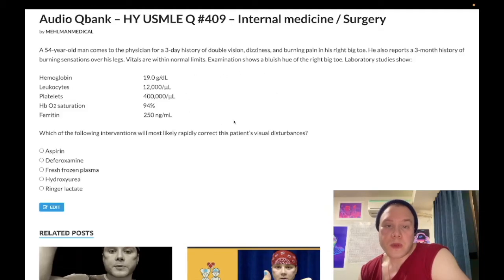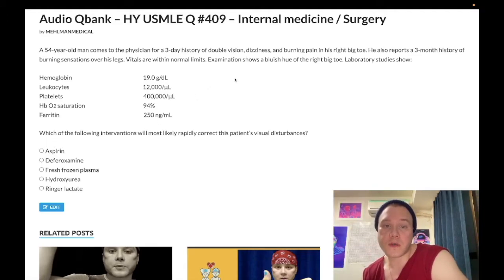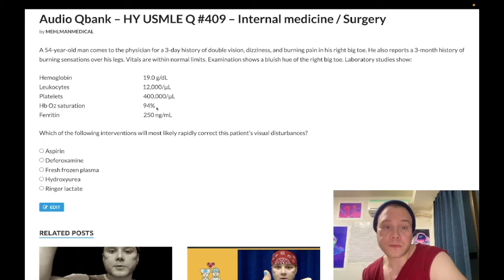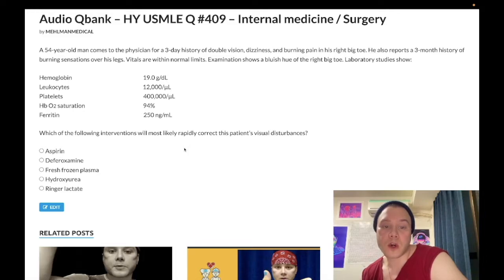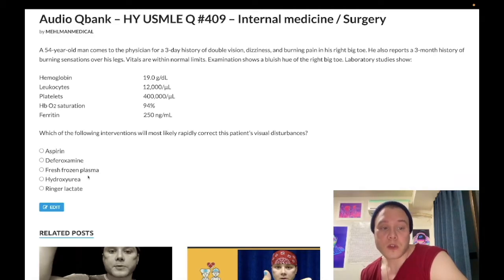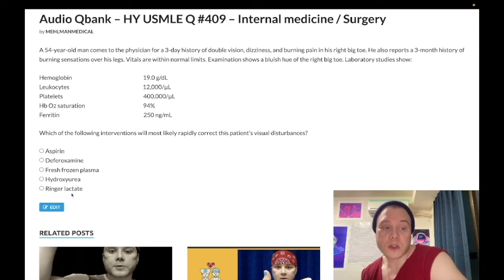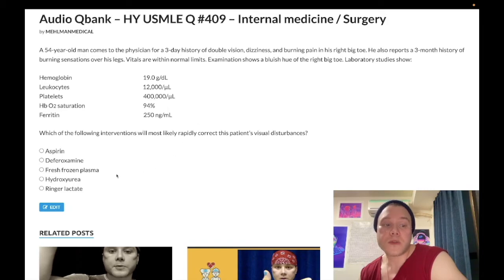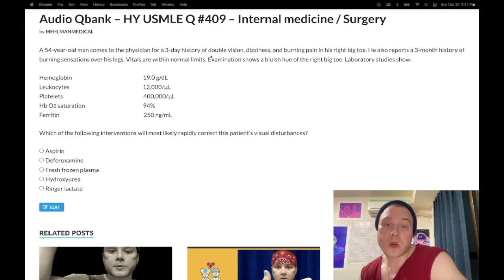HY USMLE Q #409 – Internal medicine / Surgery